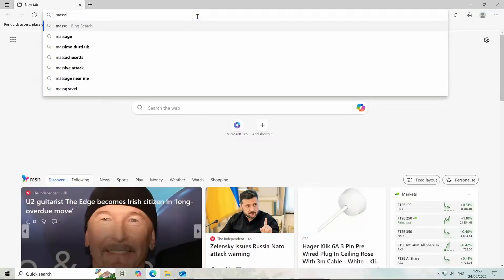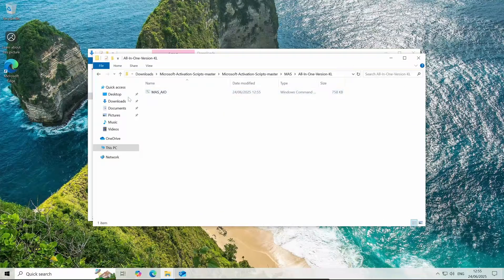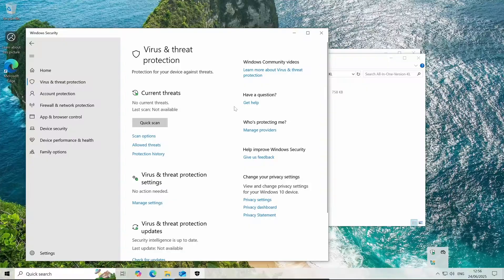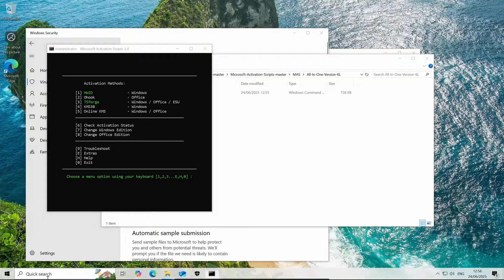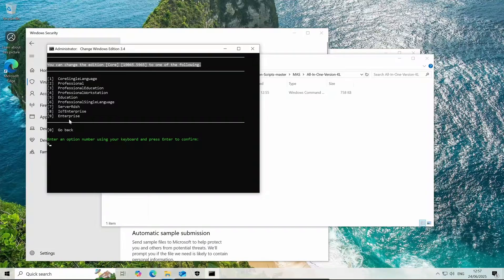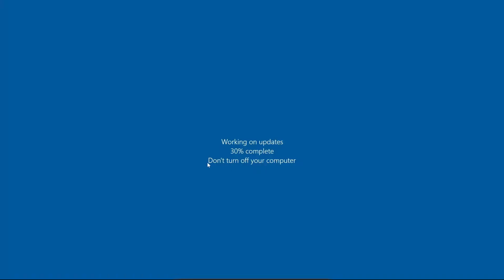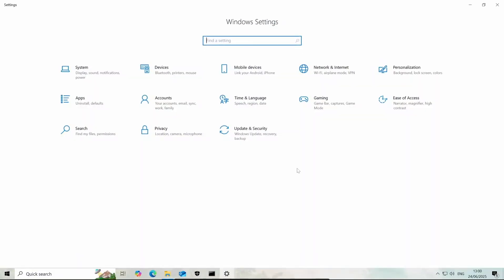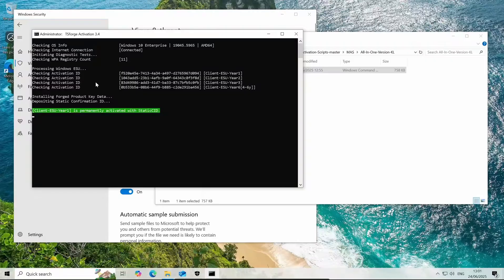How To Stay On Windows 10 Until 2028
Tools Used